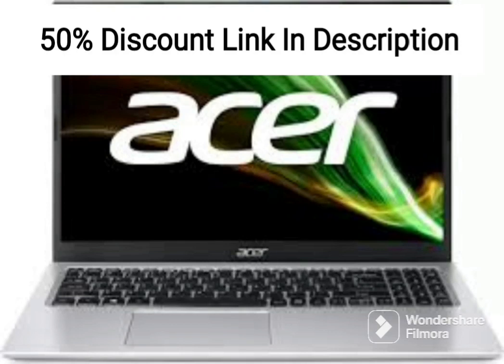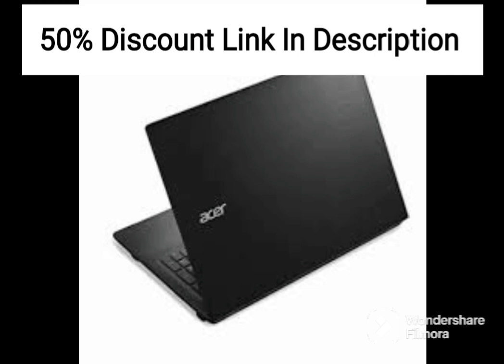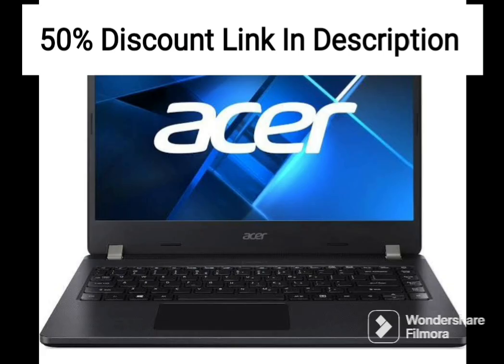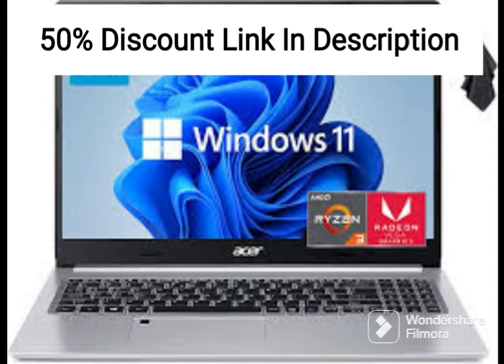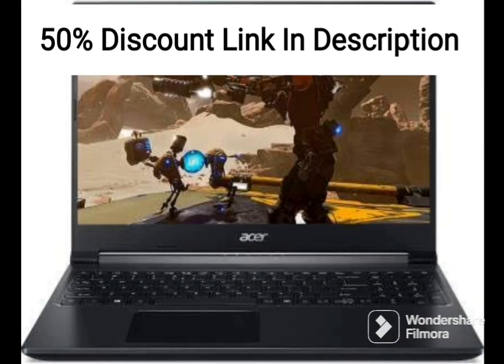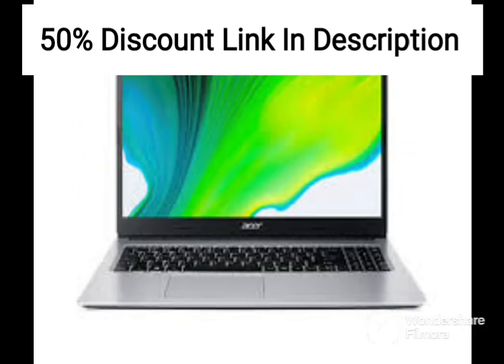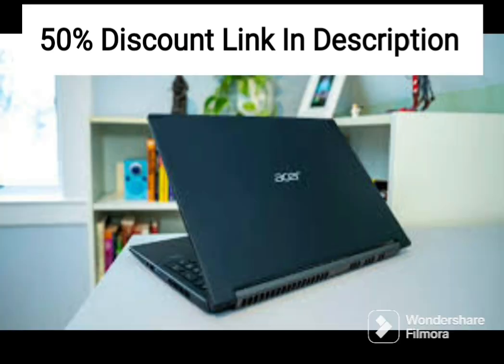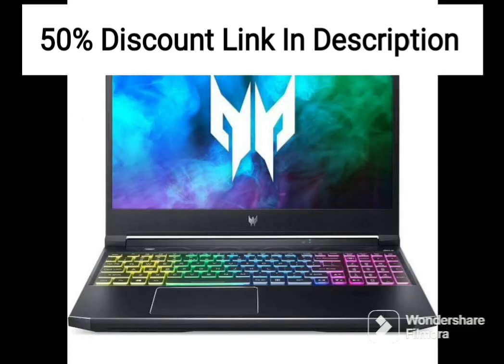Acer Nitro 5 Intel Core i5-9th Gen 15.6" (39.62cms) Display 1920 x 1080 Laptop (2.3 Kgs), AN515-54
Acer Nitro 5 Intel Core i5-9th Gen 15.6" (39.62cms) Display 1920 x 1080 Thin and Light Gaming Laptop (8GB Ram/1TB HDD/Windows 10 Home/GTX 1650 Graphics/Obsidian Black/2.3 Kgs), AN515-54